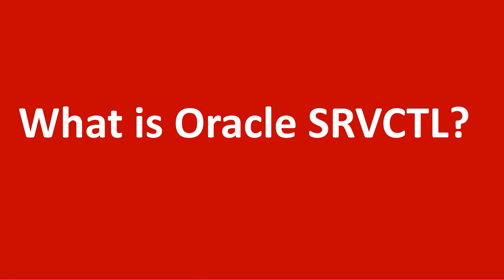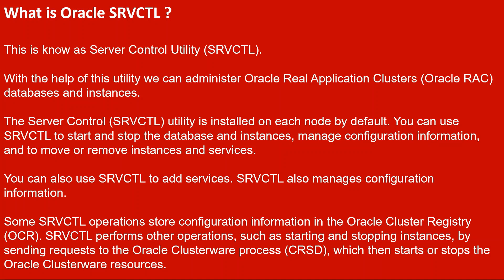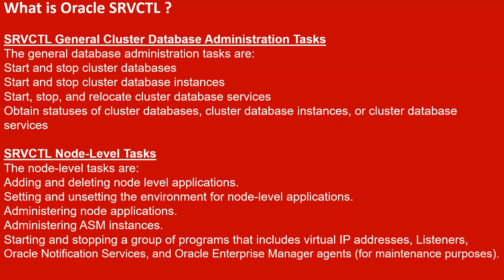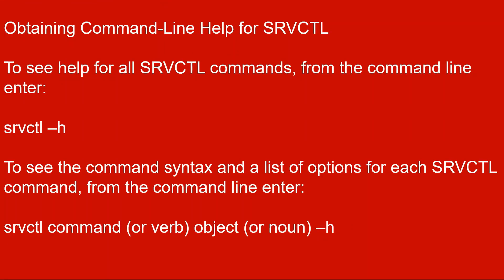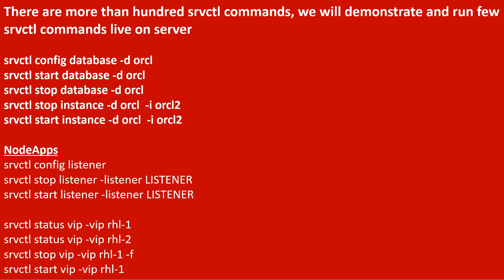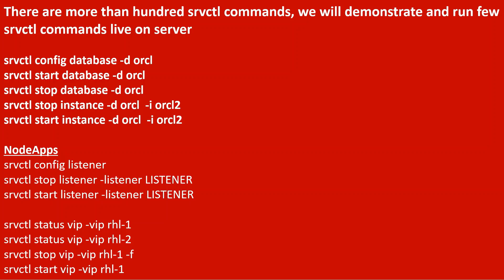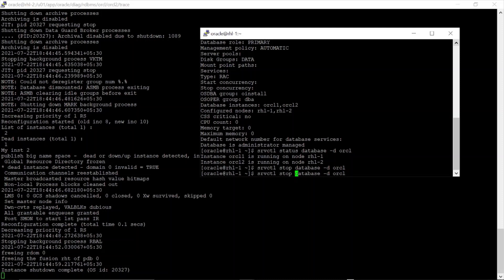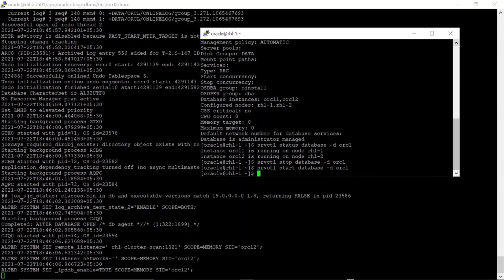Oracle RAC | Oracle SRVCTL Commands | What is Oracle RAC SRVCTL ?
Oracle SRVCTL Commands |  What is Oracle RAC SRVCTL ?